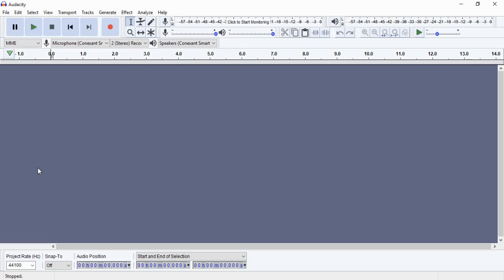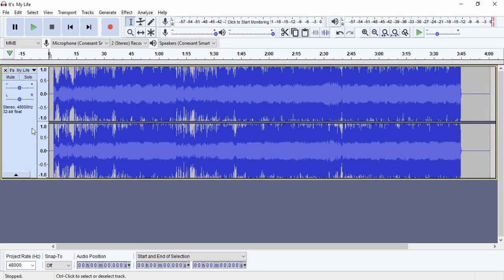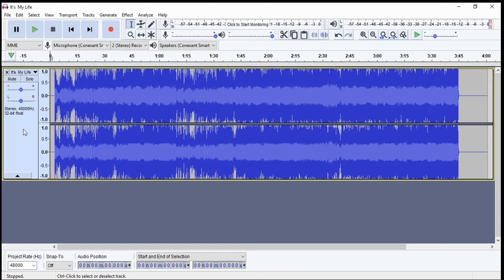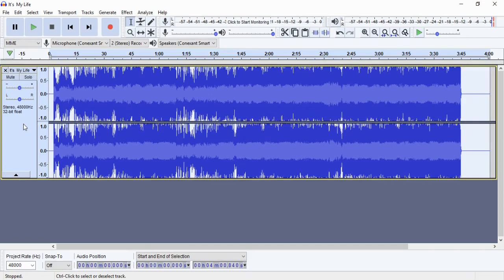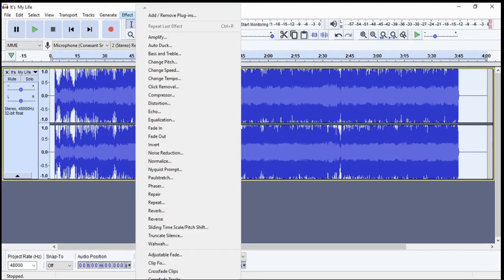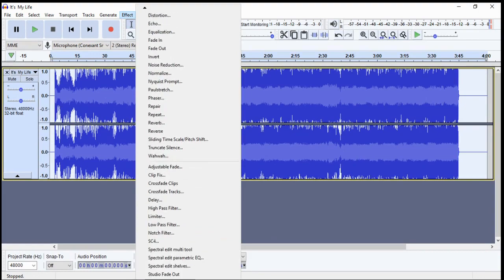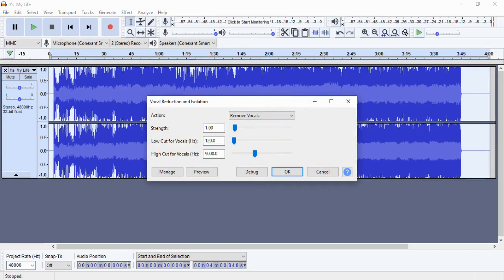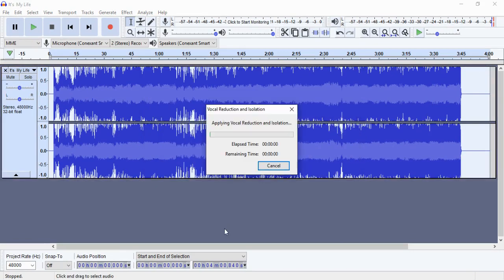Removing vocal from original song using Audacity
Quiz 2 (Hands On)
In this video, I will use Audacity app as an education tools for fulfill the 2nd quiz assessment which will be demonstrating on remove the vocal from original song.

Name: Muhammad Fikri Akmal Bin Zainal Azman
ID: 831098
Subject: SGDM4023 Audio & Video Development for Education
Group: D